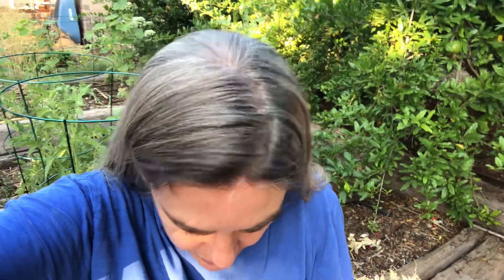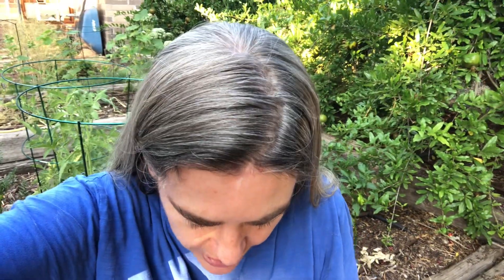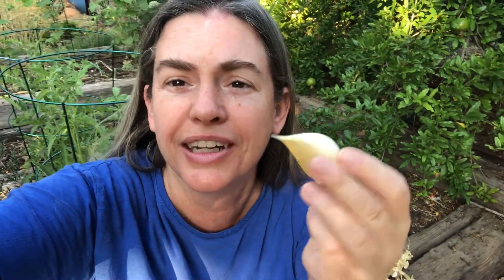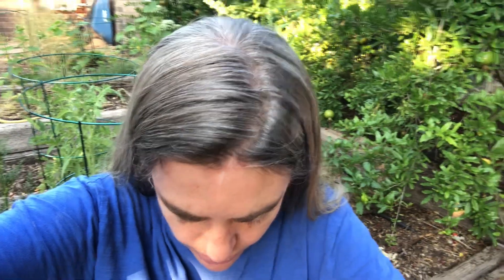How I grow BIG beautiful GARLIC cloves